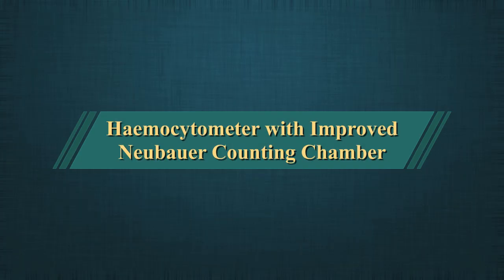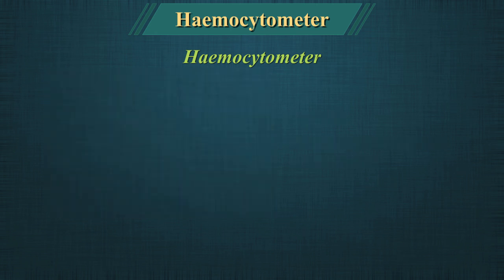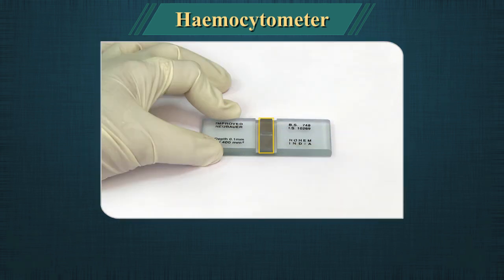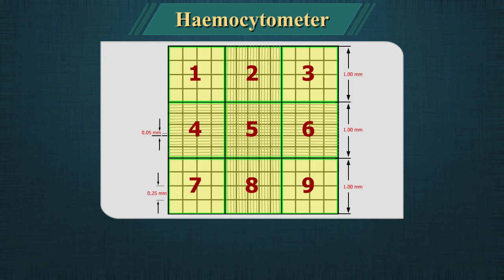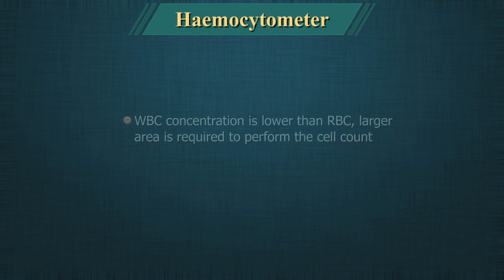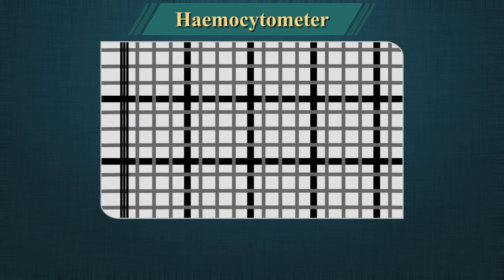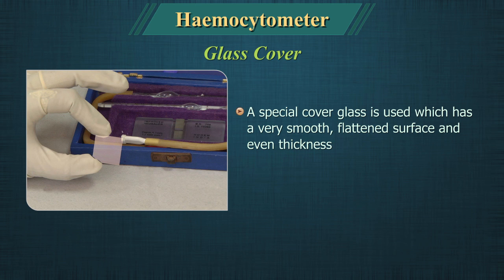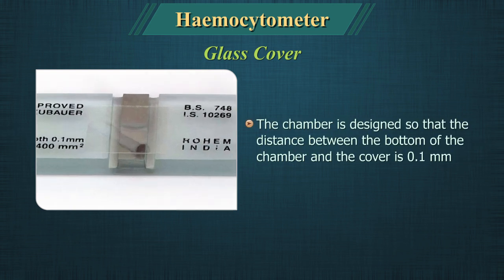Hemocytometer with improved Neubauer Counting Chamber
The video describes the process of counting cells in blood using haemocytometer with improved Neubauer counting chamber with practical demonstration.